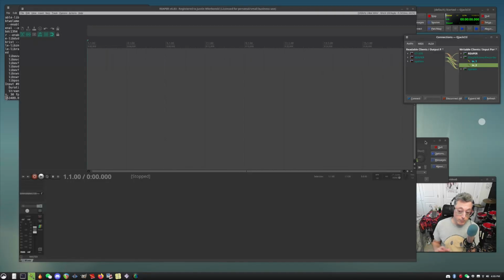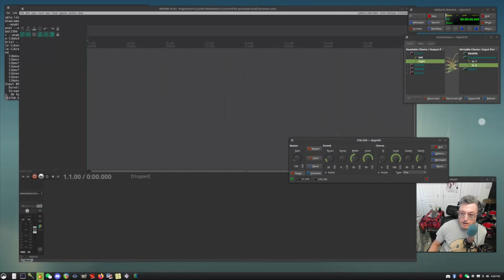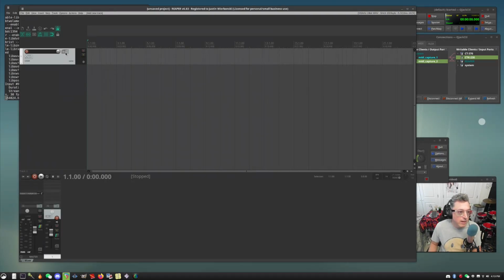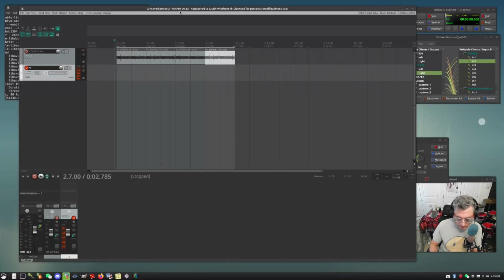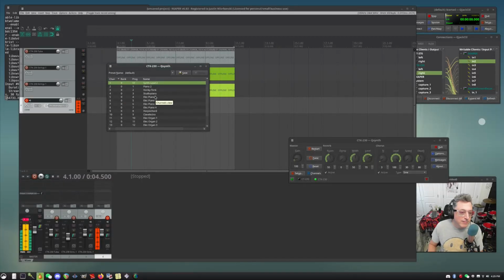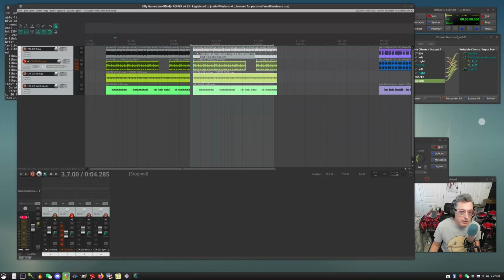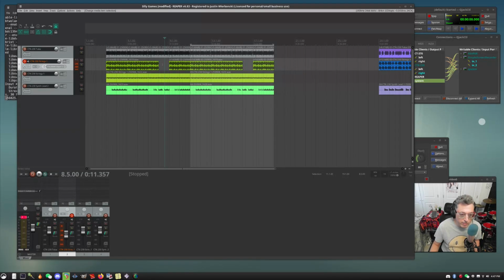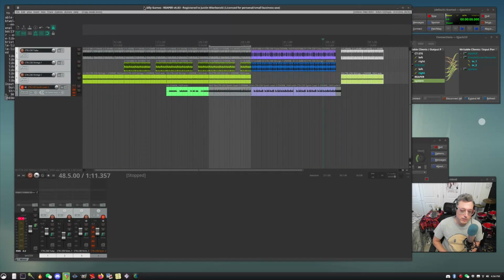Making a Song in Reaper with Qsynth on Linux (Part 1)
Check out Reverb to sell off your old gear You can also check out my Reverb shop for used stuff you might have seen on this channel Need loops for your music? In this video I walk you through one approach to creating music in reaper using SoundFonts in Qsynth. Get the best audio plugins for home recording
If you have a question not answered in my videos, you can ask me